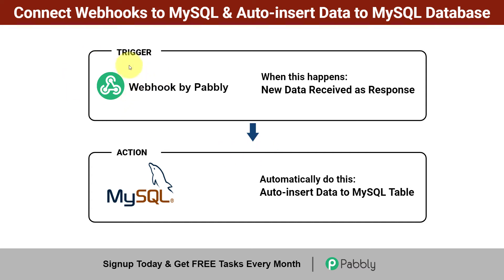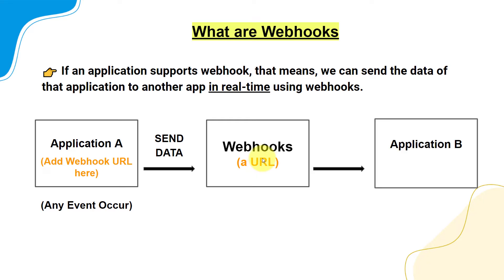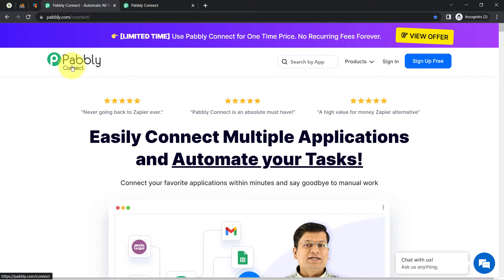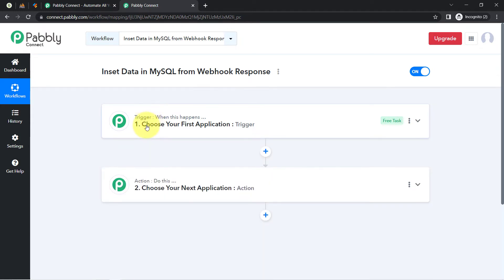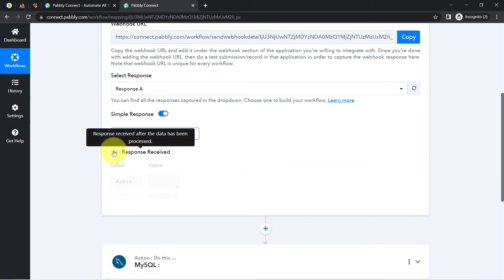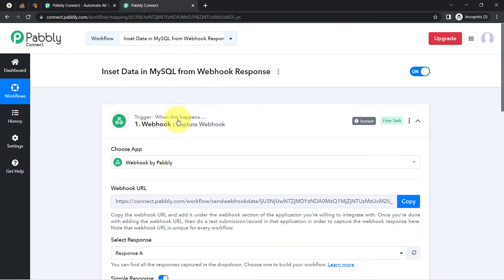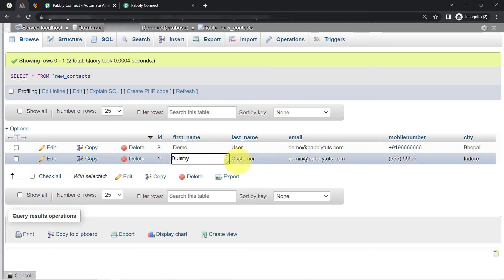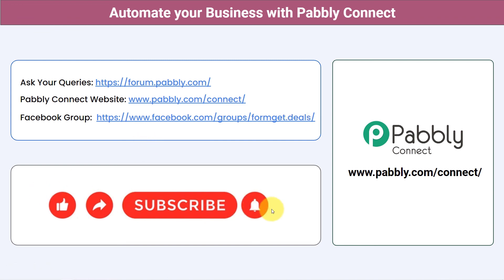How to Connect Webhooks to MySQL - Automatically Insert Data from Webhook to MySQL Database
In this video, we will learn how to connect webhooks to MySQL & automatically insert data from wehbhook to MySQL database table.

So, firstly, we will add the webhook url to form builder software - Jotform. And whenever, any new form submission is made in Jotform, that form submission data will be received as a webhook response which we will add further to MySQL table.

This whole process will be automated by simply building an integration in MySQL & webhooks.

1. Automation: Pabbly Connect offers automation capabilities that can help you automate mundane and repetitive tasks. This allows you to save time, money and resources.

2. Integration: Pabbly Connect provides a wide range of integrations so that you can connect different web services with each other. This helps you to create smarter workflow processes and make your business more efficient.

3. Security: Pabbly Connect takes security seriously and provides an industry-standard security system to protect your data and applications.

4. Scalability: Pabbly Connect is highly scalable and allows you to easily add new applications and services to your workflow.

 5. Cost-effective: Pabbly Connect is cost-effective and provides plans for different business sizes.